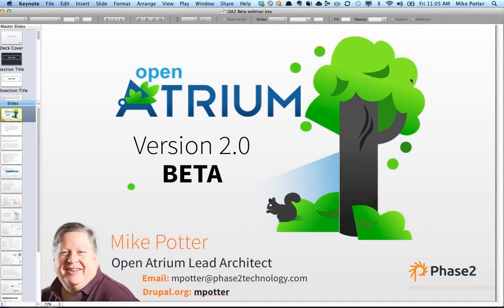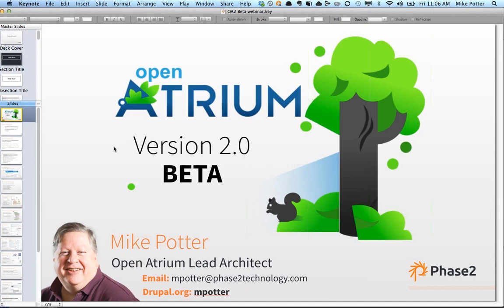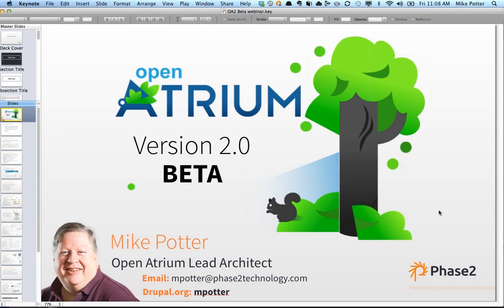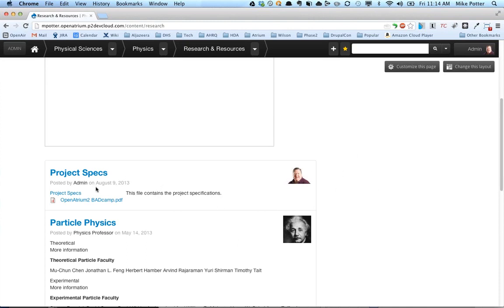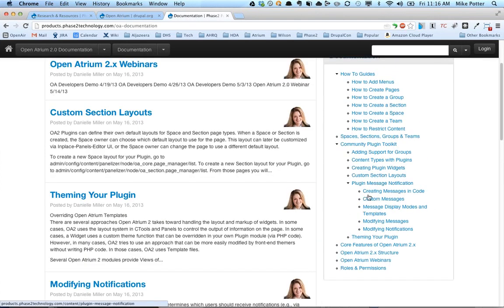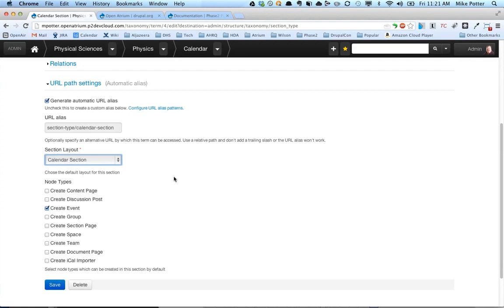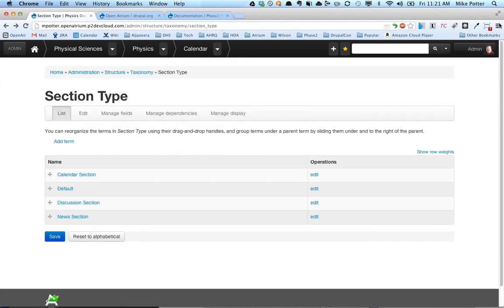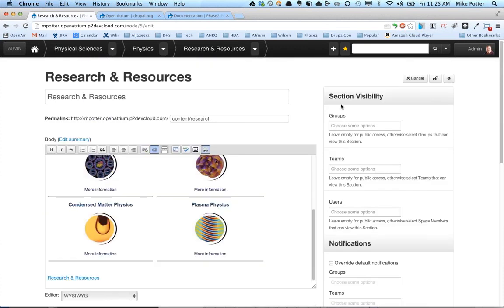Open Atrium 2.x Beta Features Q&A Webinar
Open atrium 2.x beta features q&a webinar 8/9/13 at 11:05 am